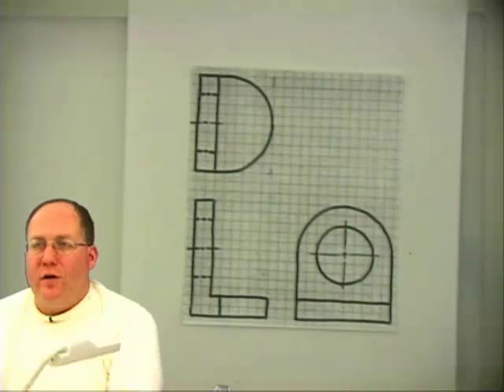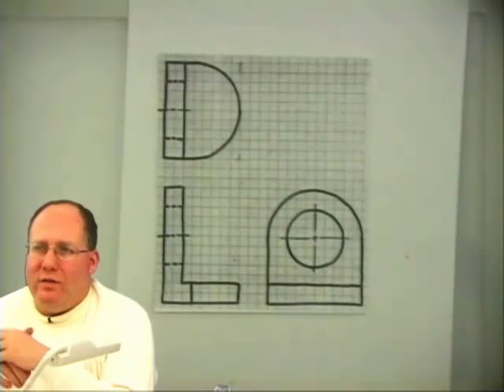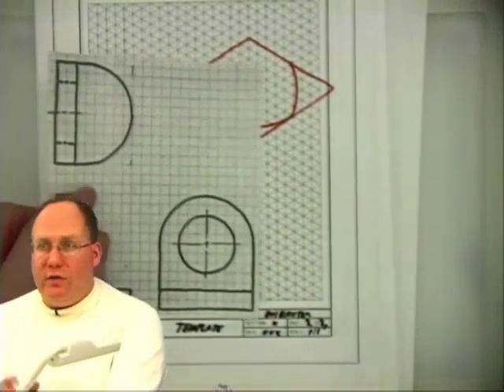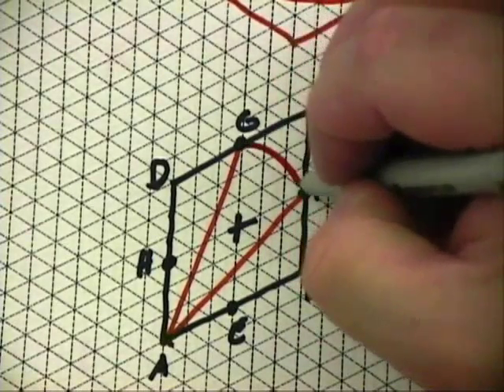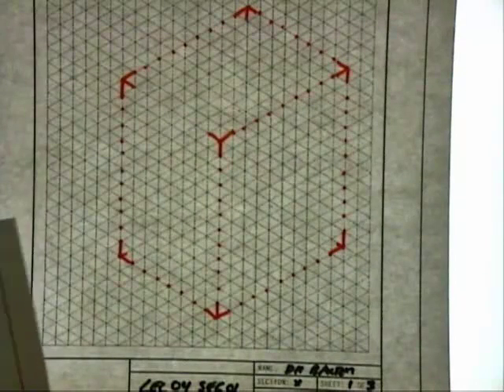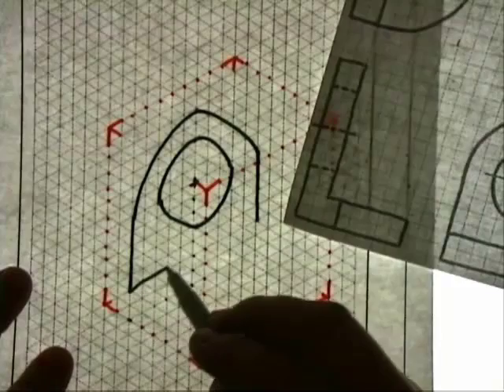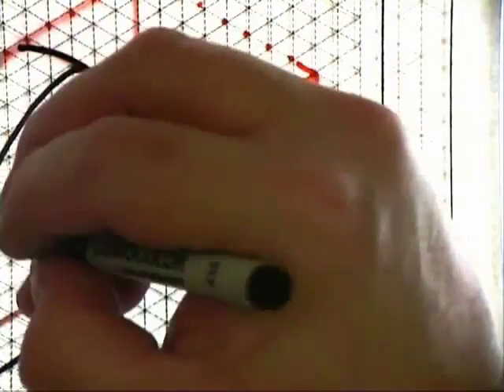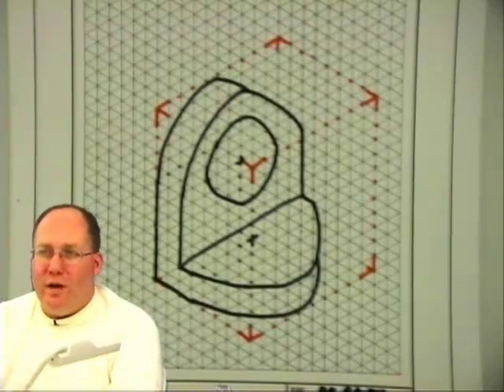04-04-01_-_HS_Ortho-Iso-Crv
Table of Contents:

00:00 - Introduction
01:59 - Arc Template
04:40 - Four-Center Approximation